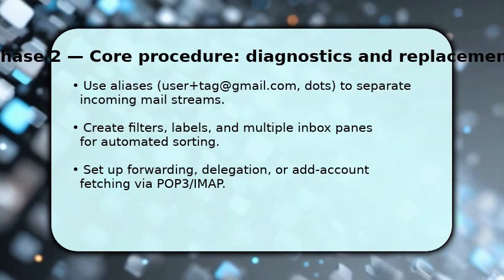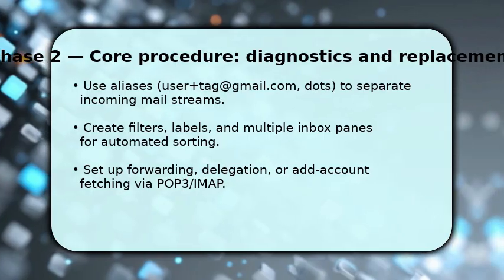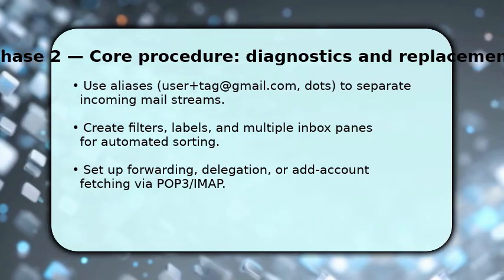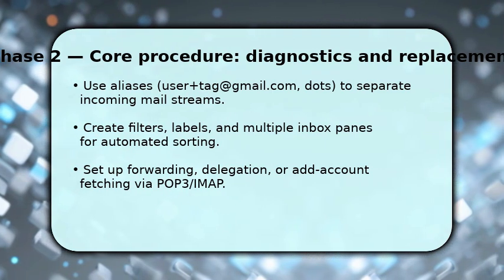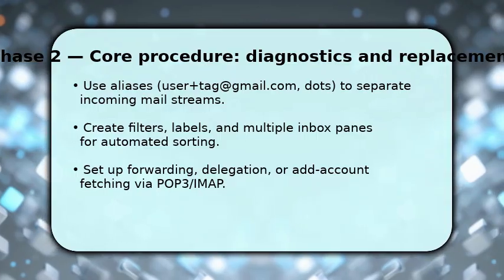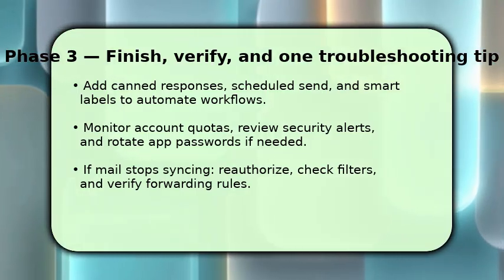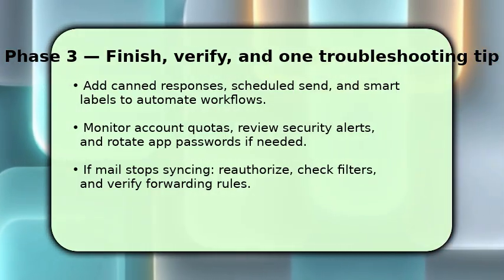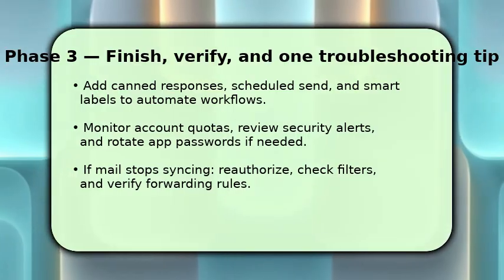How to Use Unlimited Gmail Account (full Guide)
How to Use Unlimited Gmail Account (full Guide) | 🔒 Surfshark VPN Deal — Stay private and secure. $1.99/mo + 3 Months Free ▸

Discover the ins and outs of utilizing an unlimited Gmail account with our comprehensive guide. Learn about benefits, setup procedures, security tips, and how to manage your inbox efficiently for a seamless email experience.

unlimited gmail, gmail full guide, email management, google mail benefit, setup unlimited account, secure login process, efficient communication, inbox organization, online storage solutions, digital correspondence